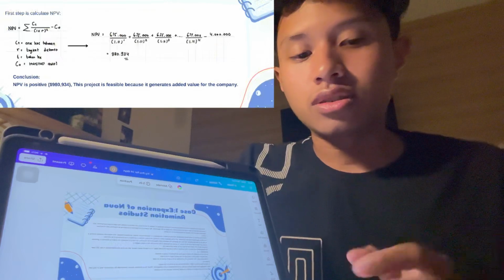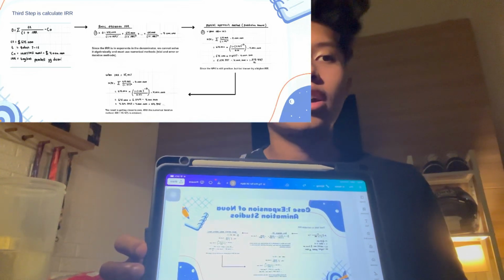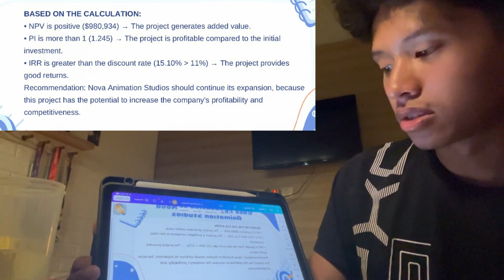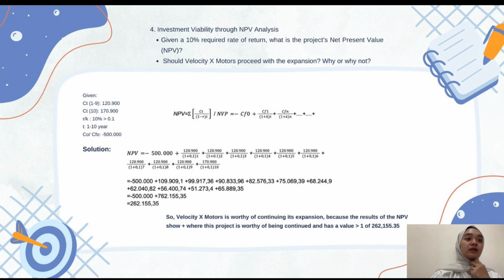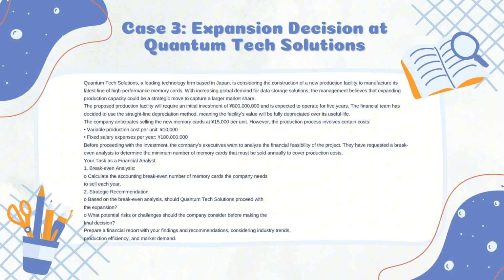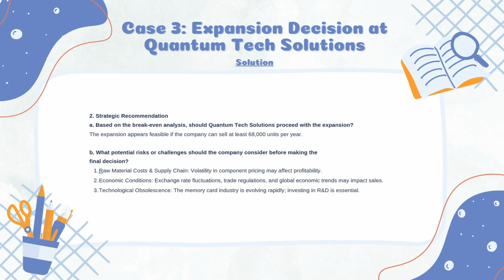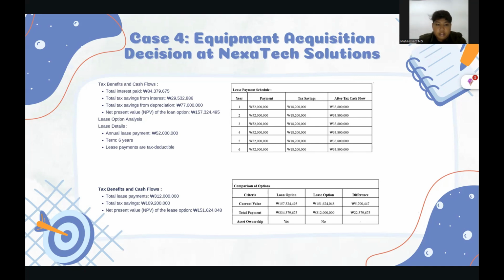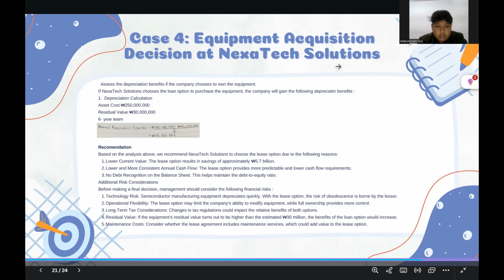group 2 Instansi & Pasar keuangan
study case 1